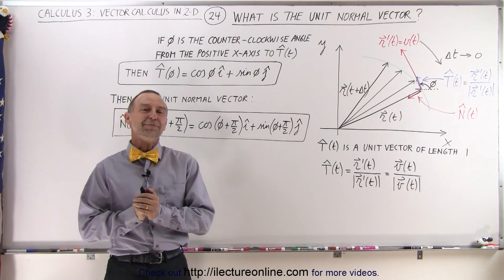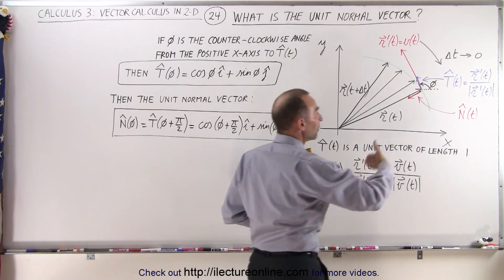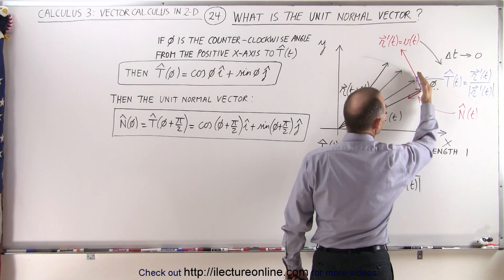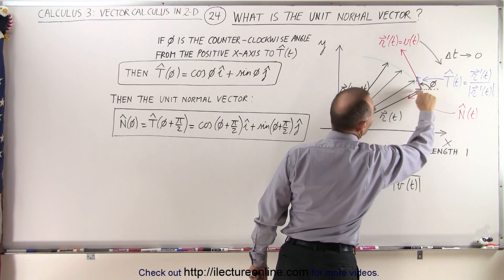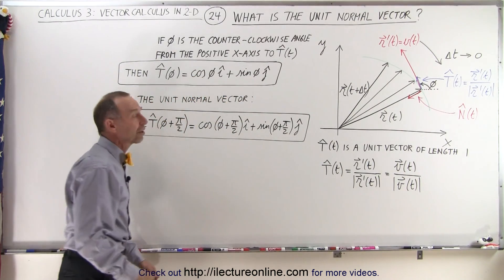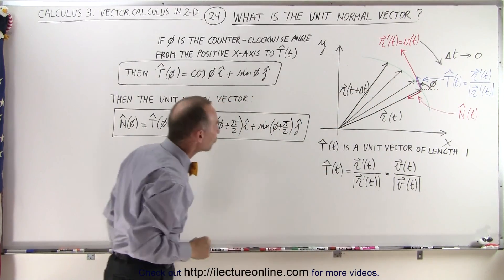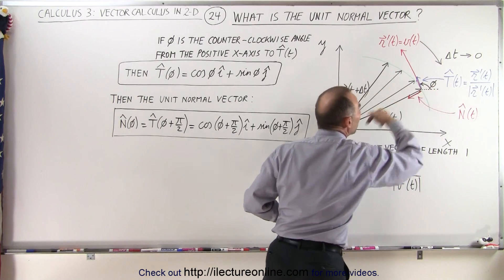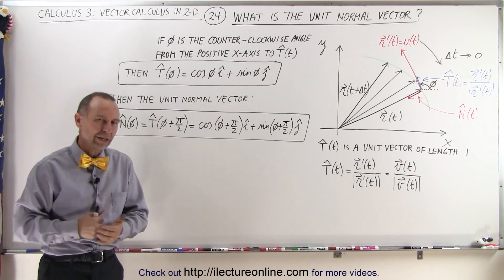Calculus 3: Vector Calculus in 2D (24 of 39) What is the Unit Normal Vector?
In this video I will explain and find the unit normal vector N(phi)=T(phi+pi)=? given the unit tangle vector T(phi)=cos(phi)i+sin(phi)j.